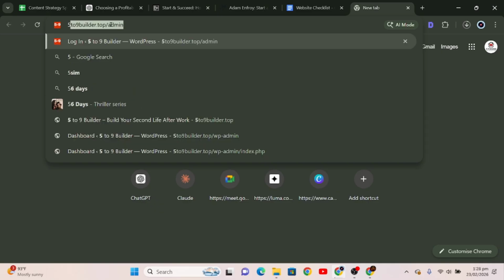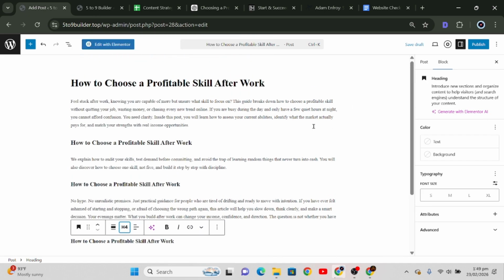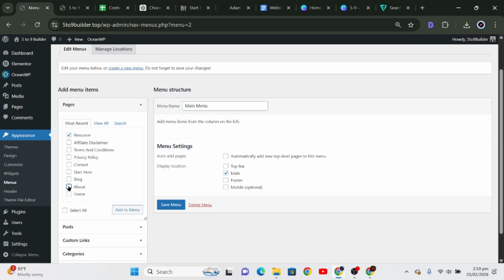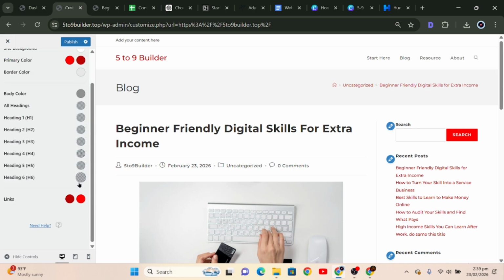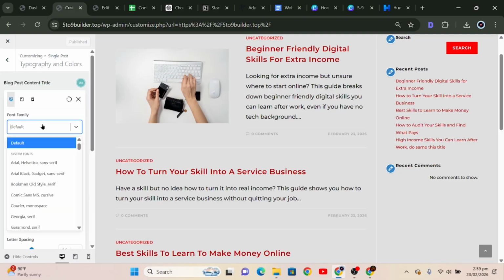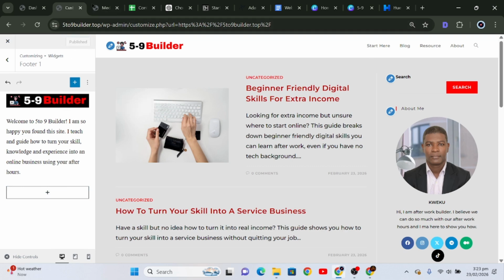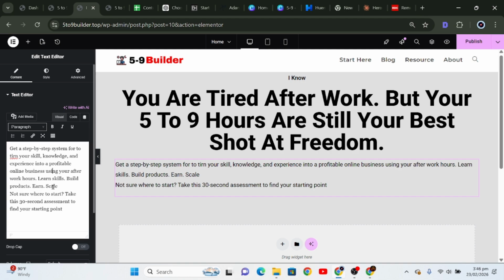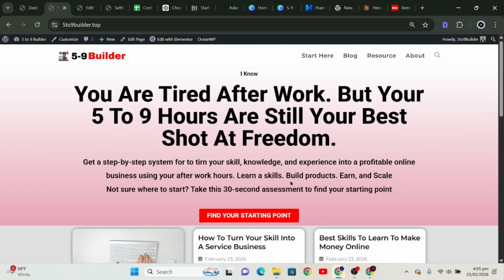Day 17 of 90 WordPress Tutorial for Beginners | Self Monetization Challenge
WordPress Tutorial for Beginners  | 90-Day Self-Monetization Challenge

You've reset your WordPress site, now it's time to rebuild it the RIGHT way! In today's video, we're redesigning your WordPress website from the ground up using everything you've learned so far. Clean slate, fresh design, and this time we're doing it with clarity and confidence.

🎯 WHAT YOU'LL LEARN:
✅ How to approach redesigning your WordPress site strategically (not randomly)
✅ Setting up your theme and branding from scratch — faster this time
✅ Creating essential pages with purpose and clarity
✅ Building a professional homepage that actually converts
✅ Setting up navigation that makes sense for your audience
✅ Optimizing settings and plugins from day one

💡 WHY REDESIGNING MAKES YOU BETTER:
This isn't starting over — this is building BETTER. The first time you built your site, you were learning. This time, you know what works, what doesn't, and what you actually need. Your redesign will be cleaner, faster, and more professional because you're not a beginner anymore.
Every great website you see online has been redesigned multiple times. This is part of the process, not a setback.

📋 TODAY'S REDESIGN CHECKLIST:
☐ Install and activate your chosen theme
☐ Set up branding (logo, colors, fonts)
☐ Create essential pages (Home, About, Blog, Contact)
☐ Design your homepage with clear sections and CTAs
☐ Set up your navigation menu
☐ Configure general settings and permalinks
☐ Install only essential plugins
☐ Test everything on mobile and desktop

⏩ COMING UP ON DAY 18:
We'll fine-tune your navigation menu and prepare for homepage optimization. Your redesigned site is coming together beautifully!

📅 ABOUT THE 90-DAY SELF-MONETIZATION CHALLENGE:
A step-by-step system for building a real online business from scratch while working your 9-to-5. By Day 90 you'll have a live website, email list, lead magnet, YouTube channel, and at least one active income stream.
📄 Download the Full Challenge Checklist: [Your link here]
💬 Join the Challenge Community: [Your group link here]
📘 Follow on Facebook: [Your Facebook page link here]

📣 ACTIVE PARTICIPANTS — YOUR REMINDERS:
✔️ Take your time — a good redesign is better than a rushed one
✔️ Use the knowledge from your first build to make better choices
✔️ Share your redesigned homepage in the challenge group
✔️ Remember: this is progress, not starting over

👇 What's the biggest lesson you learned from your first WordPress build that you're applying to your redesign? Drop it below!
👍 LIKE if you're redesigning with confidence this time
📤 SHARE with someone who's been stuck on their website design